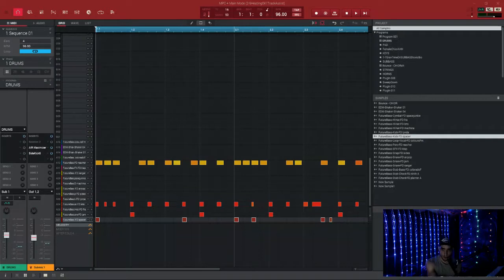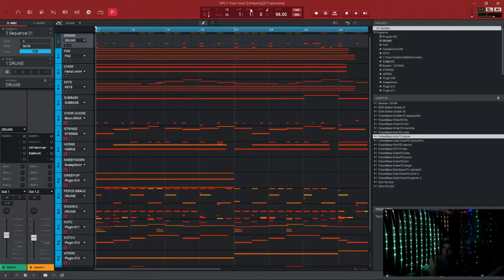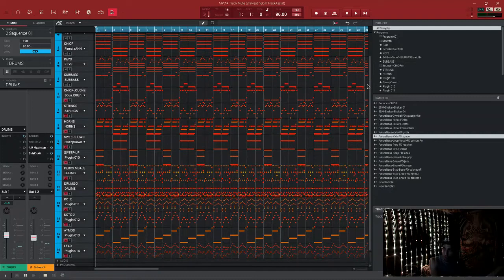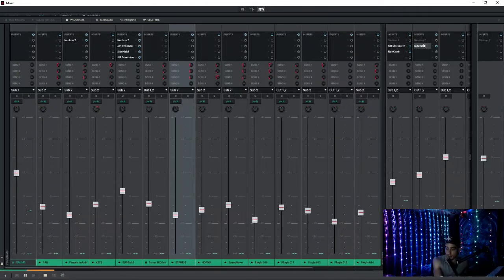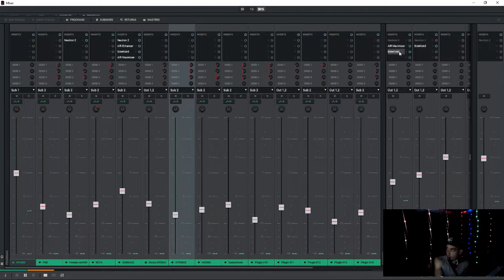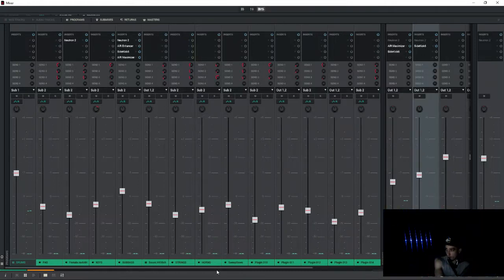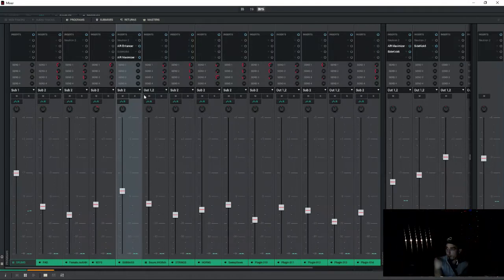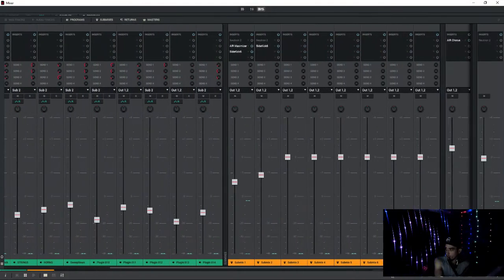MPC Work Flow Ep.01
Made a video discussing my arrangement and routing techniques when composing a song in MPC 2.4